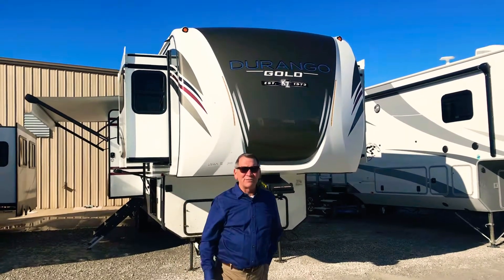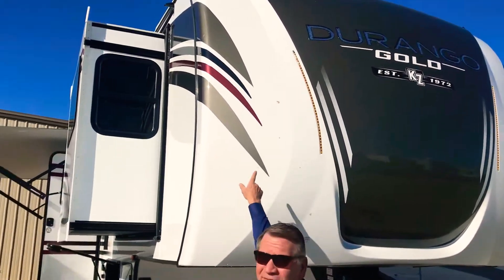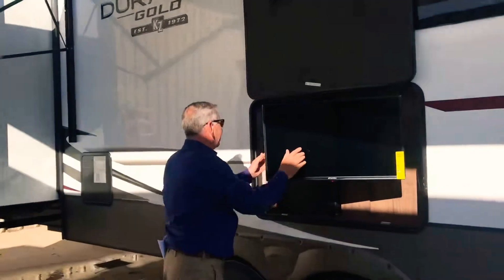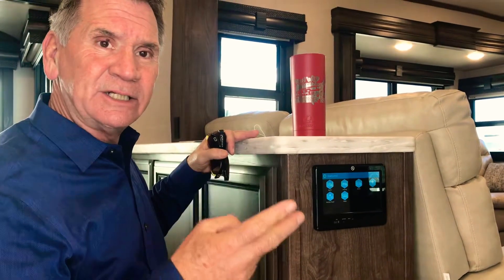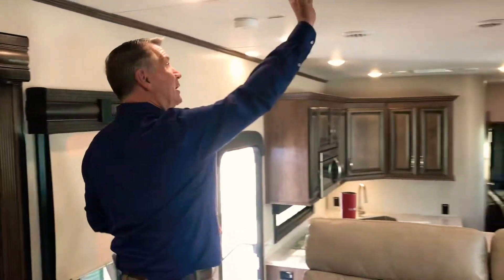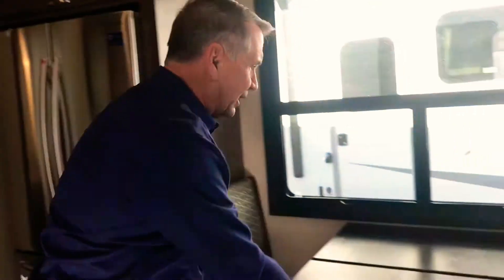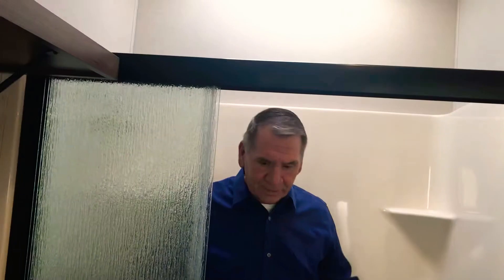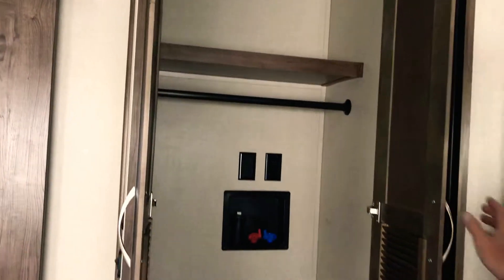Kz Rv 380 FLF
KzRv 380 FLF